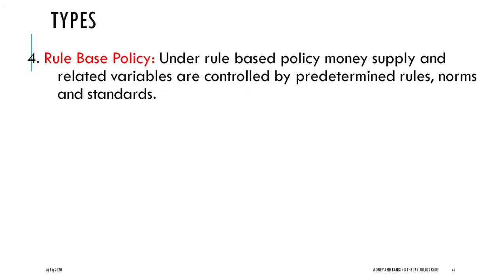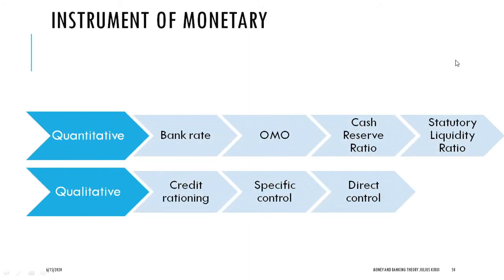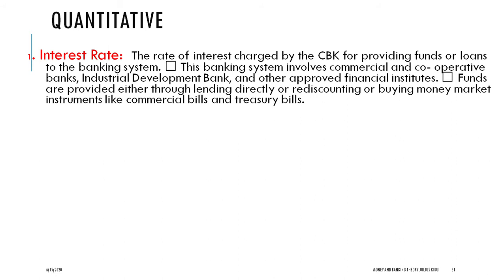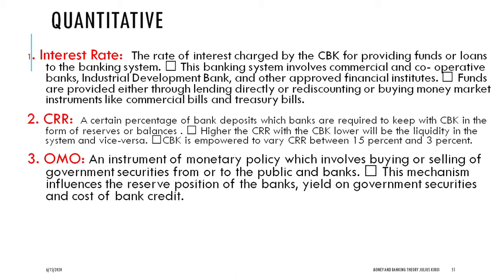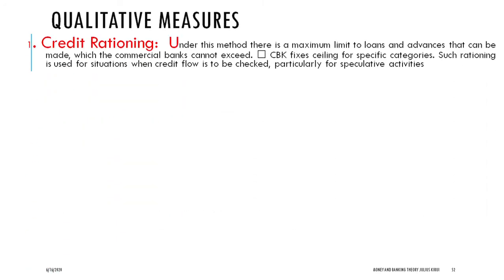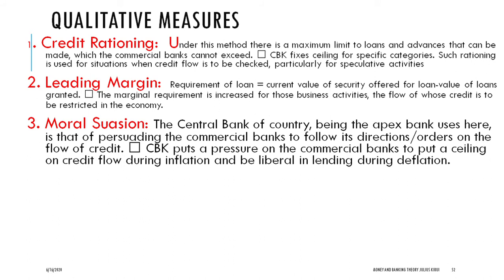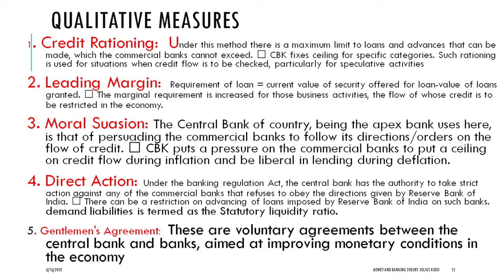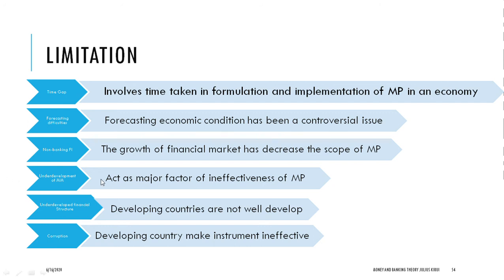Understanding Monetary Policy II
The objective is to understand the instrument and the limitation of monetary policy, Learning is instrument, enjoy it.